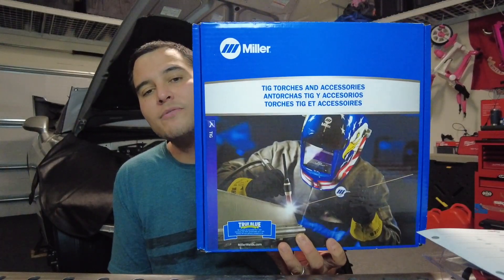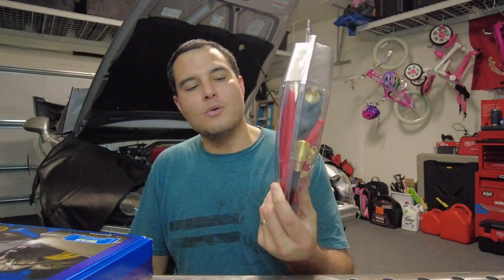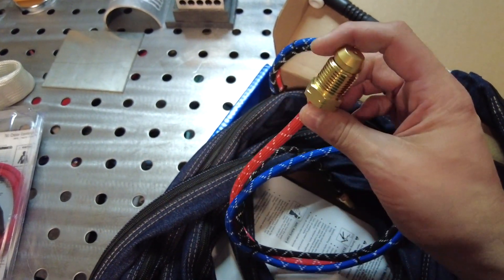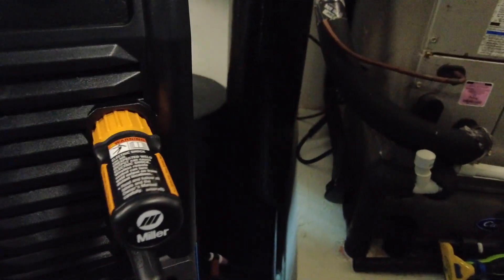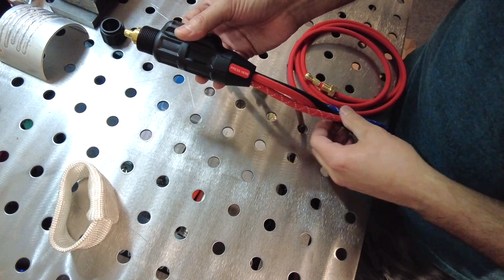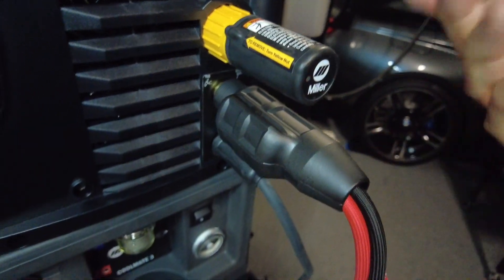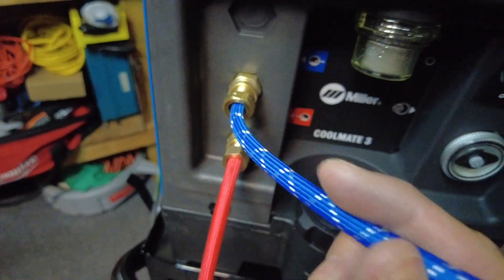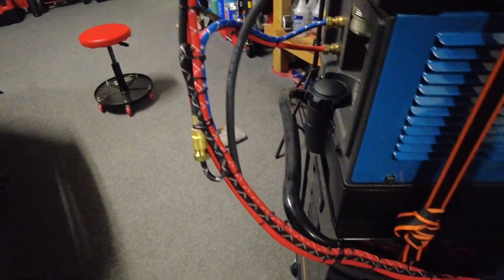TIG Water Cooled Torch - Dinse Adapter for Miller!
Do you own a welder like the Multimatic 220 and wish you could run a water cooled torch? Look no further and watch this video about how to make that happen!! Miller decided that the Multimatic 220 didn't need to be compatible with a water cooled torch so they combined the torch and gas like they do the Diversion series. This dinse adapter will convert the 25mm gas/power outlet to a separated gas and power outlet, allowing you to run a standard water cooled torch. In this video, I'm demonstrating the WP-225 (200 Series) torch.

In this video I also demonstrate the use of a gas meter for the end of your torch head.

25mm Dinse Connector Adapter

Miller CoolMate 3 Water Cooler